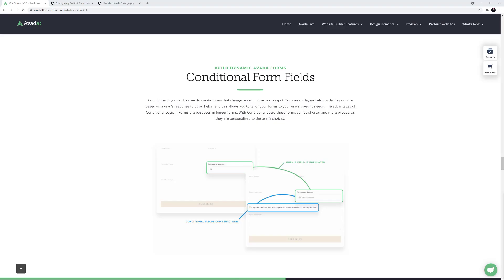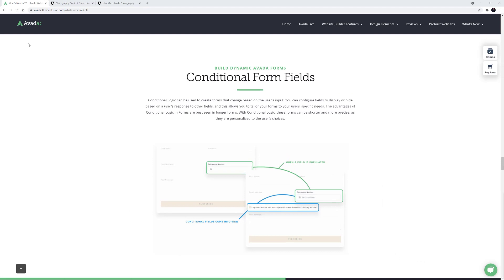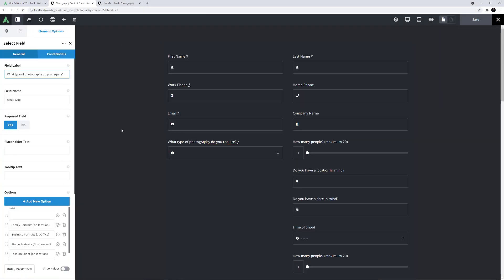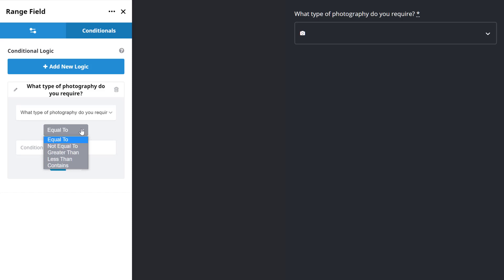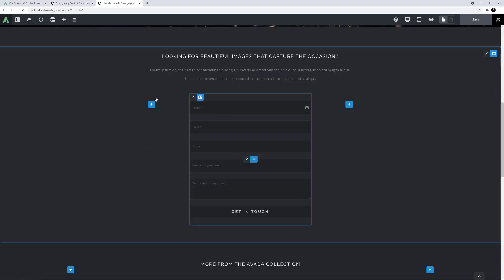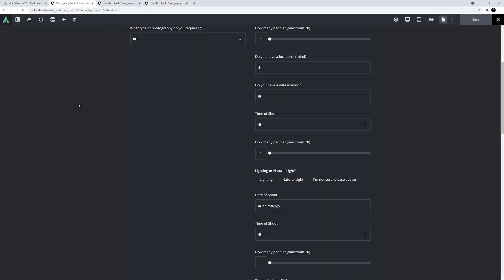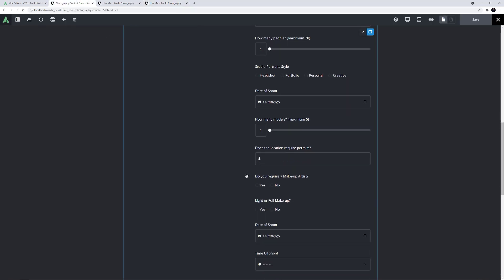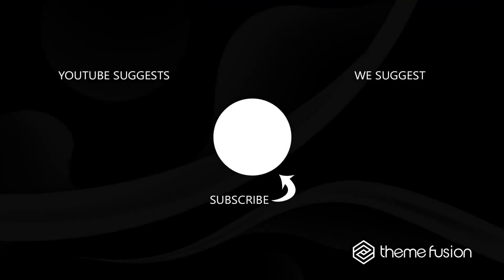How To Use Conditional Logic In Avada Forms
This video walks you through how to use Conditional Logic in Avada Forms.